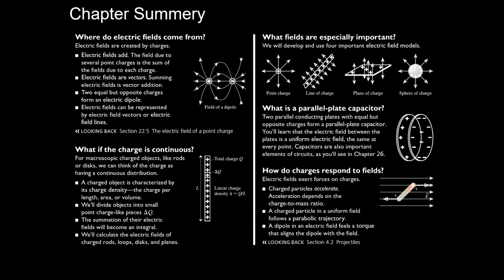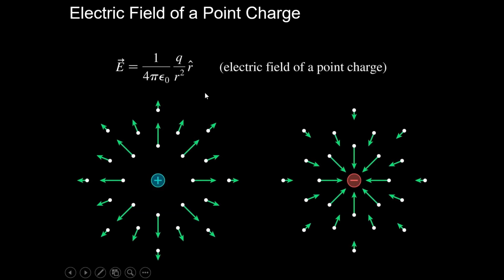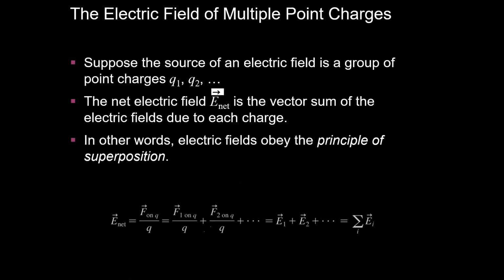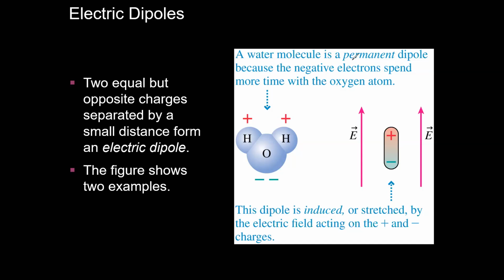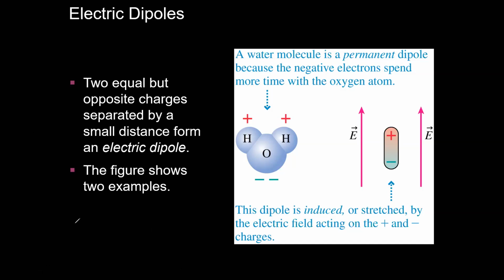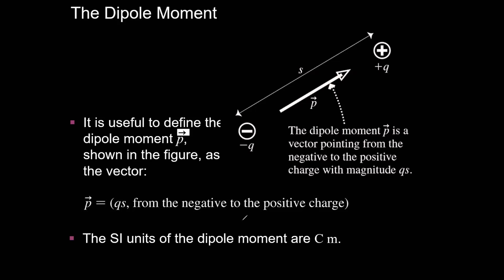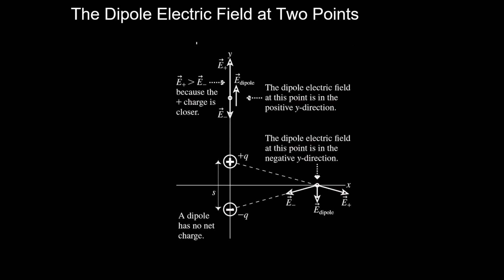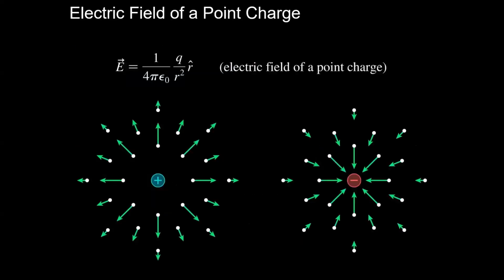Ch 23 Part I Discrete Charge Distributions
Some examples of discrete charge distributions:
- Electric Dipoles
- Point Charges
- General Superposition